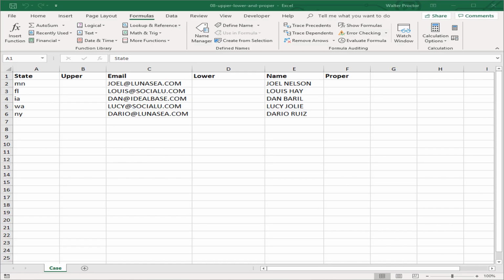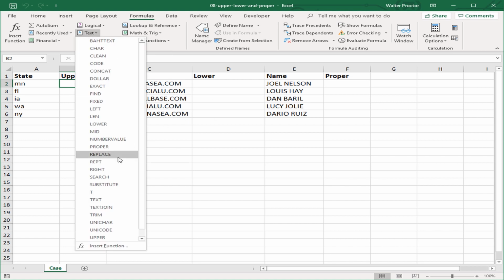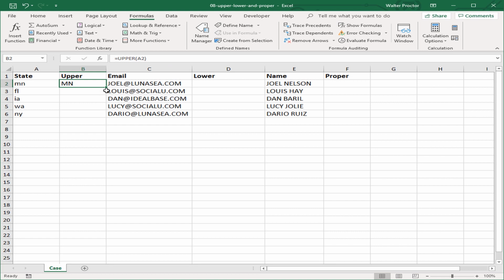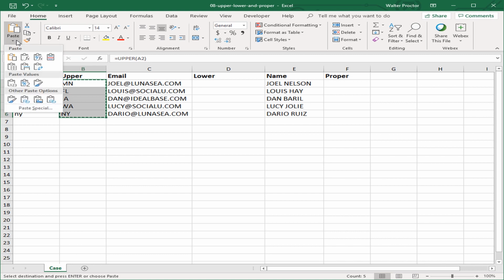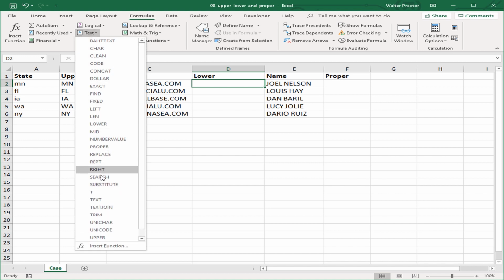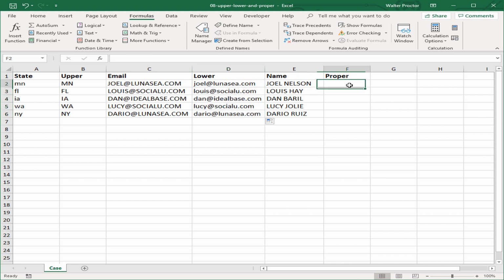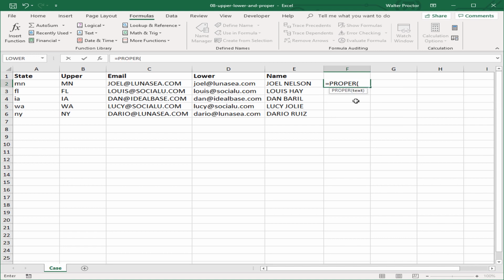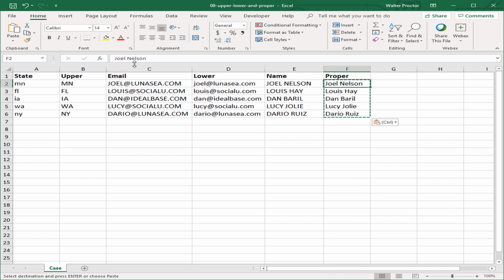How to Use the UPPER LOWER and PROPER functions In Excel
This free tutorial that shows you how to use the UPPER, LOWER and PROPER functions in Excel.